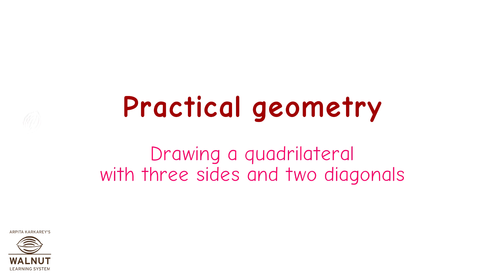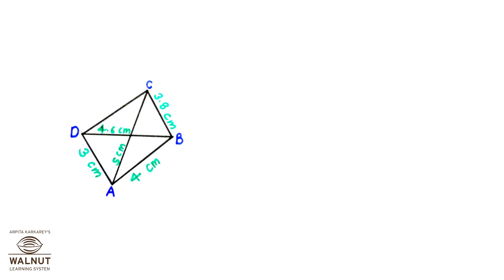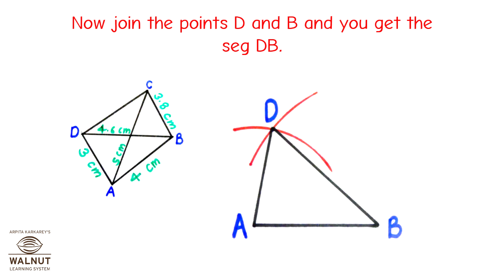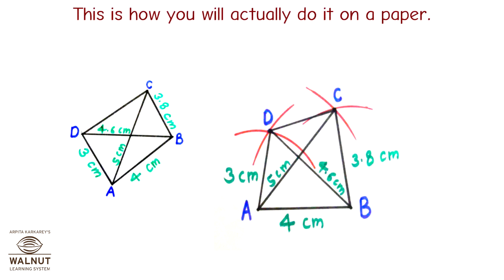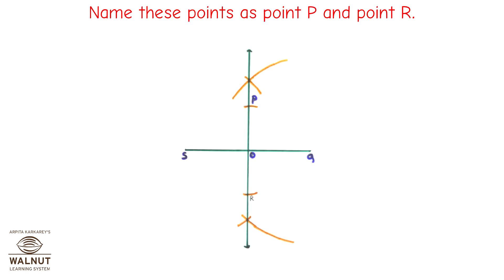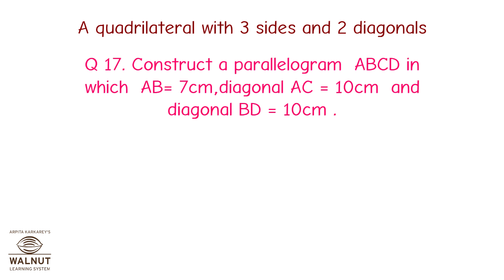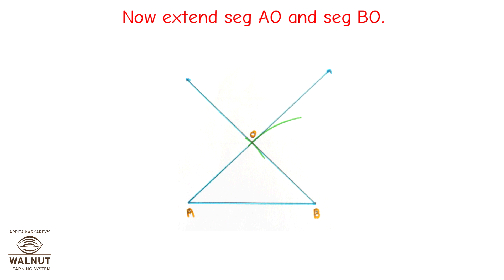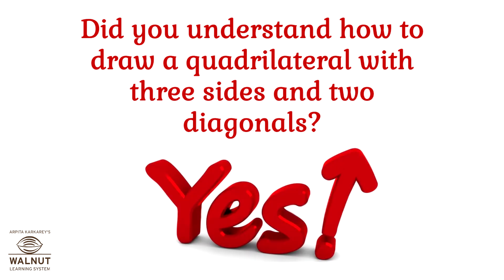8 Math - Practical Geometry - Drawing a quadrilateral with 3 sides and 2 diagonals